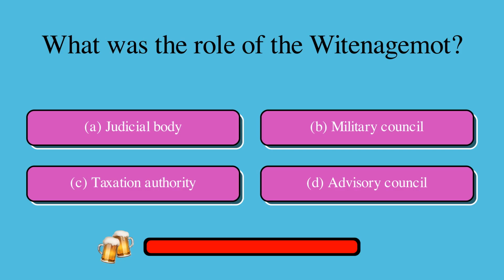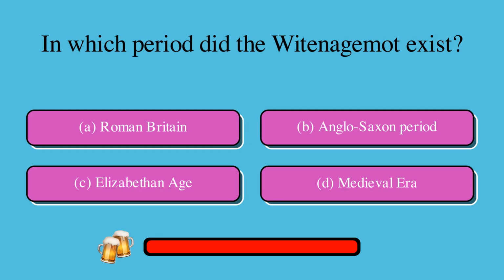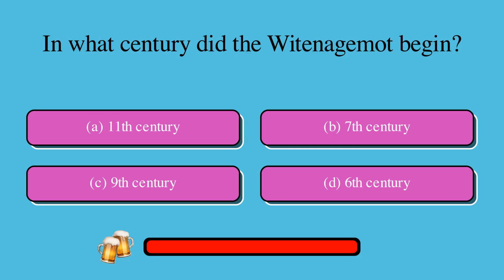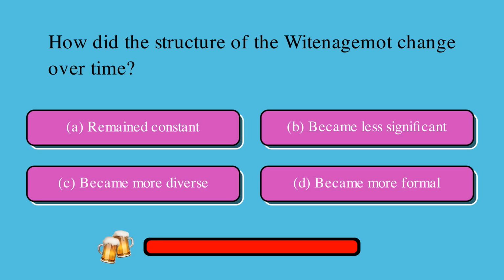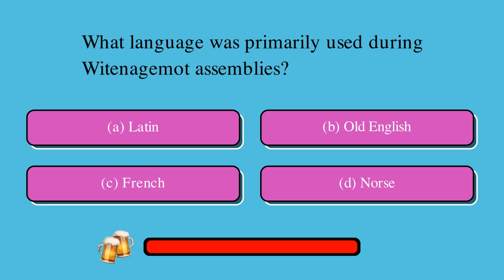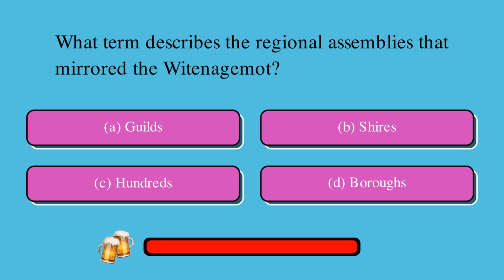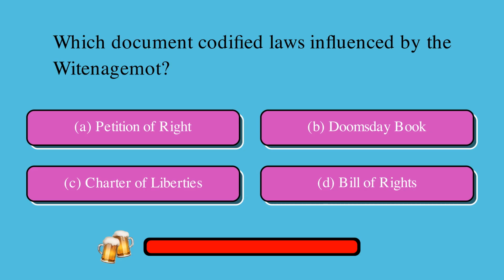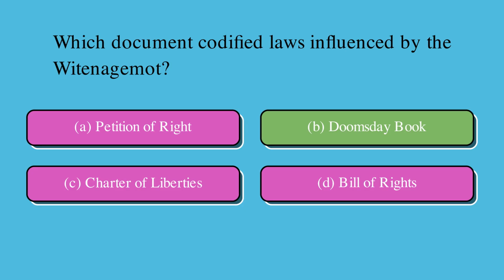Discover Witenagemot Secrets! 🏰 Test Your Knowledge of Anglo-Saxon History!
Dive into the fascinating world of the Witenagemot with our latest trivia video! Test your knowledge on questions like the role of the Witenagemot and who typically attended these important assemblies.

1. What was the role of the Witenagemot?
2. In which period did the Witenagemot exist?
3. Who typically attended the Witenagemot?
4. In what century did the Witenagemot begin?
5. How did the structure of the Witenagemot change over time?
6. What language was primarily used during Witenagemot assemblies?
7. What term describes the regional assemblies that mirrored the Witenagemot?
8. What function did the archbishops serve in the Witenagemot?
9. Which document codified laws influenced by the Witenagemot?

Each question is accompanied by an engaging voice-over to enhance your trivia experience—making it easy for you to learn and enjoy! Join us to discover not only the duties and makeup of the Witenagemot but also its historical significance during the Anglo-Saxon period.

Don't miss out on this opportunity to boost your general knowledge and impress your friends with your new trivia skills! Whether you're a history buff or just love quizzes, this video has something for everyone. Share your score in the comments and let us know if you found the questions easy, hard, or just right.